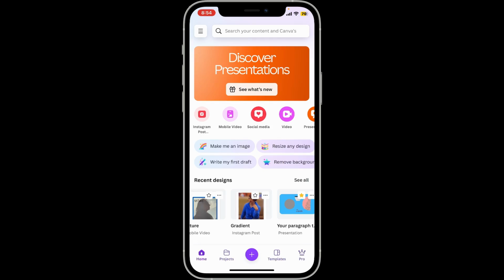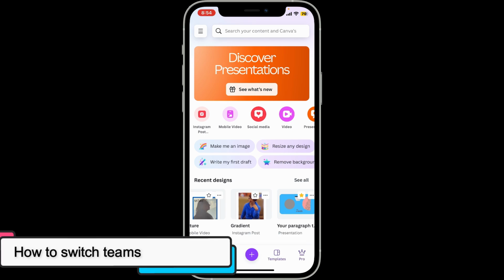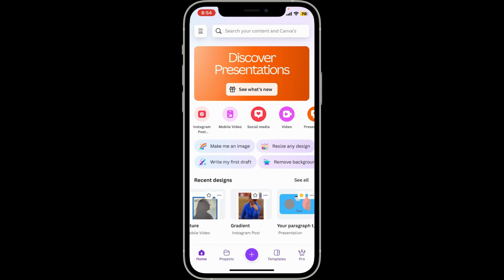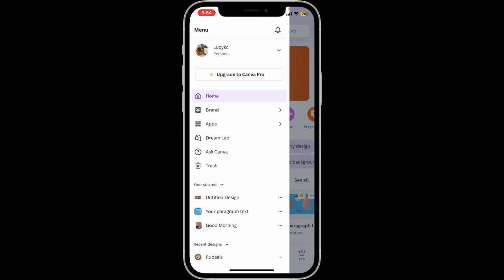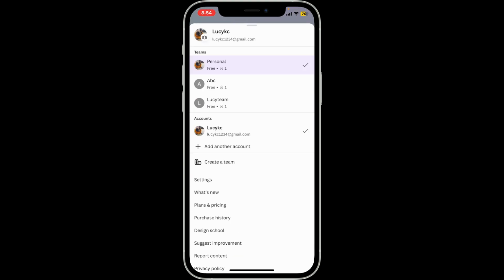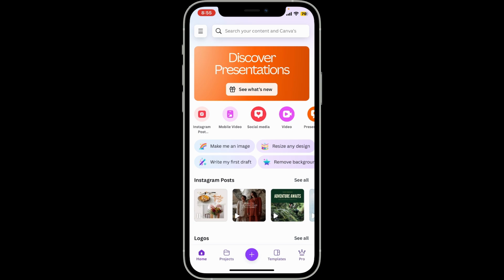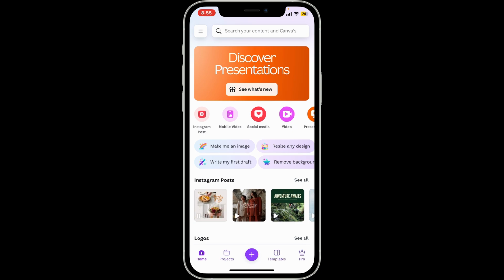How to Switch Teams in Canva 2025?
Need to manage multiple teams in Canva? Learn how to switch teams in Canva easily to collaborate on different projects without hassle. This tutorial will guide you through the steps to navigate between teams smoothly.

Start managing your Canva teams efficiently today!